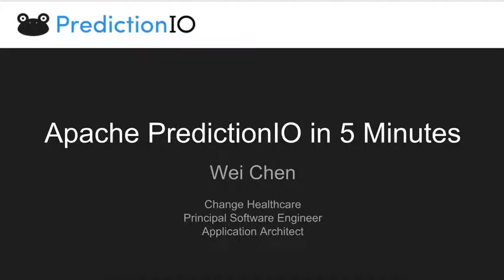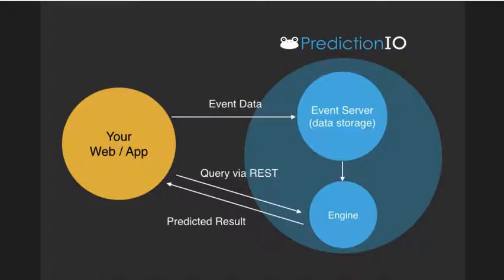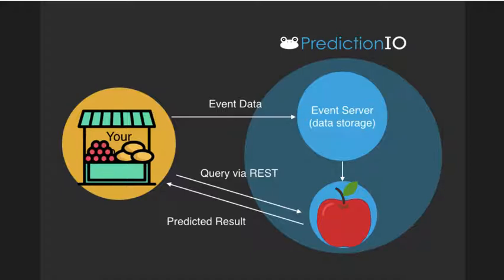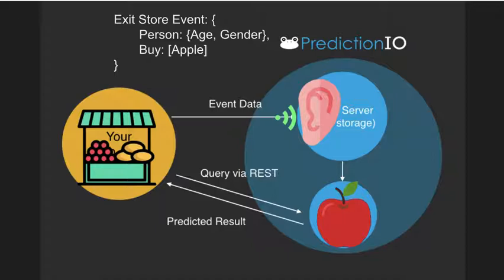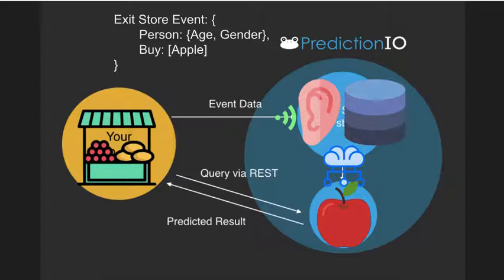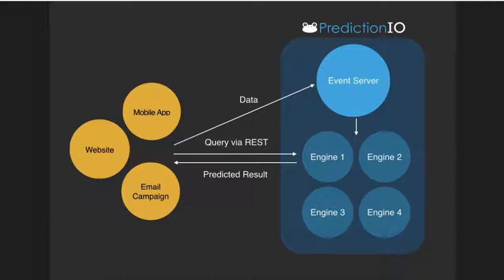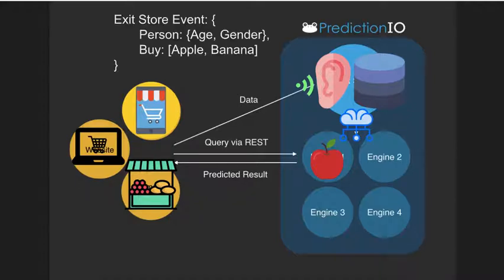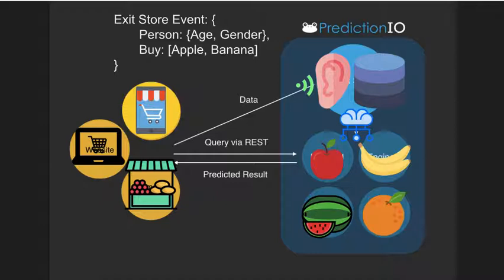Apache PredictionIO in 5 minutes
Try to explain Apache PredictionIO with a fruit store example.